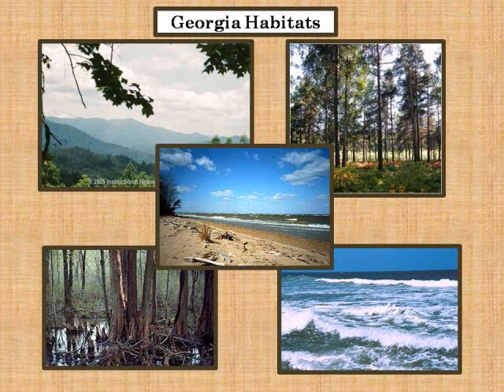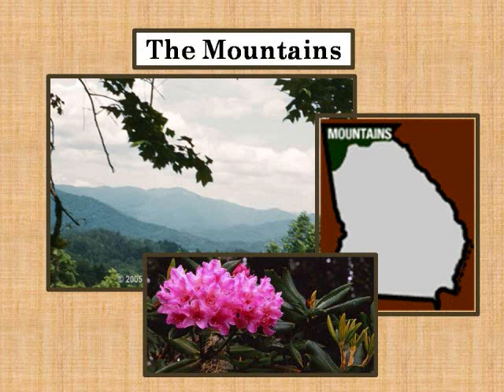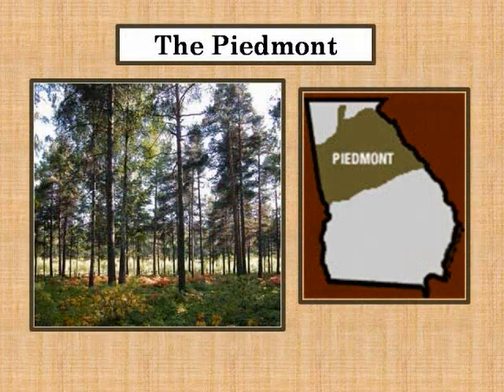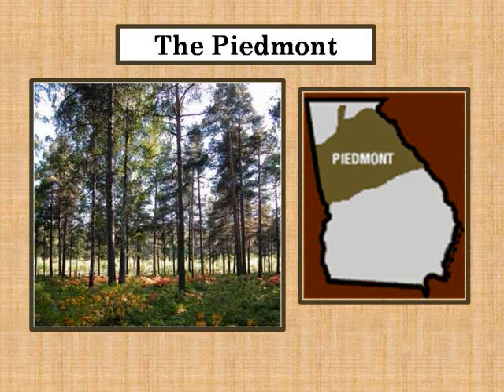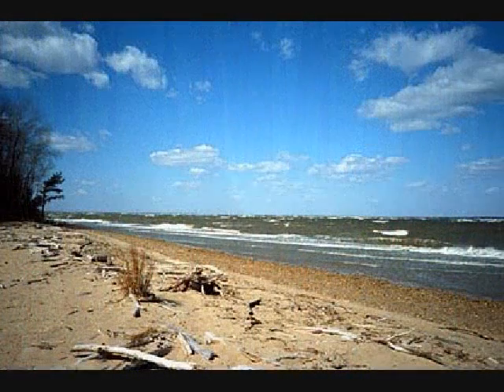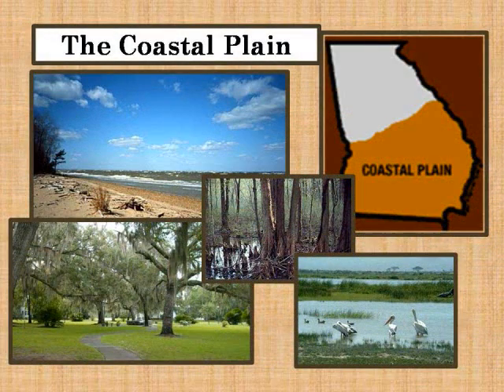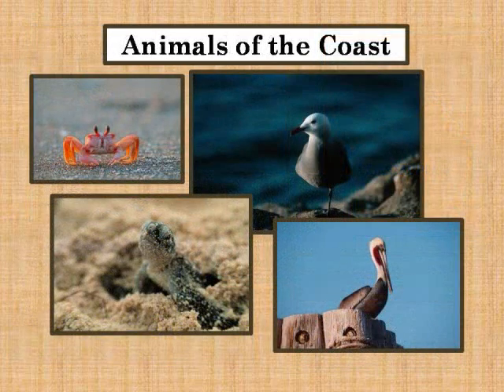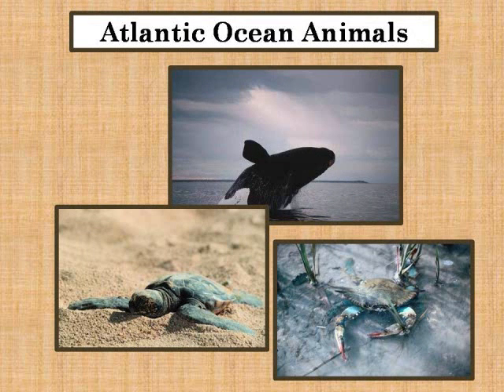The Habitats Of Georgia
I created this movie in a Technology for Teachers class. It is about the animals and habitats of Georgia.